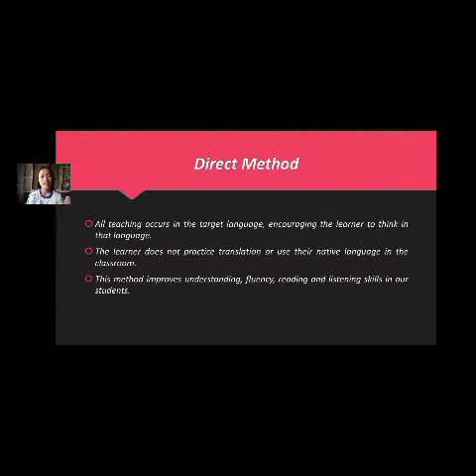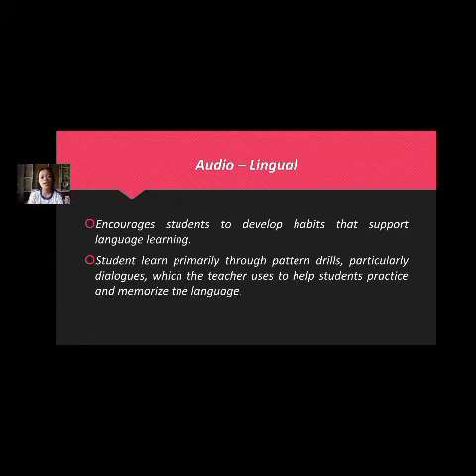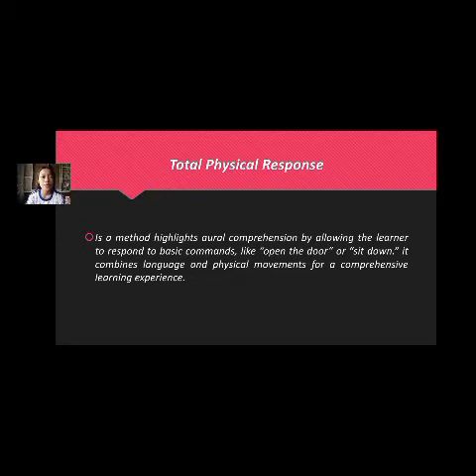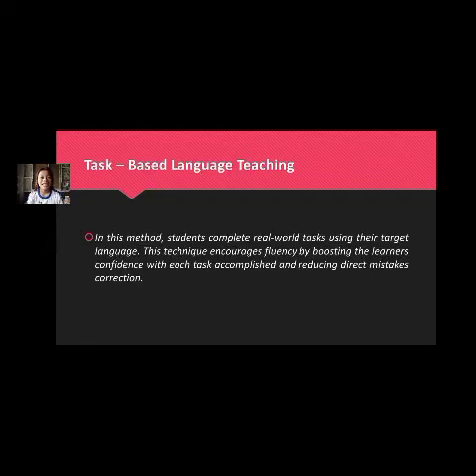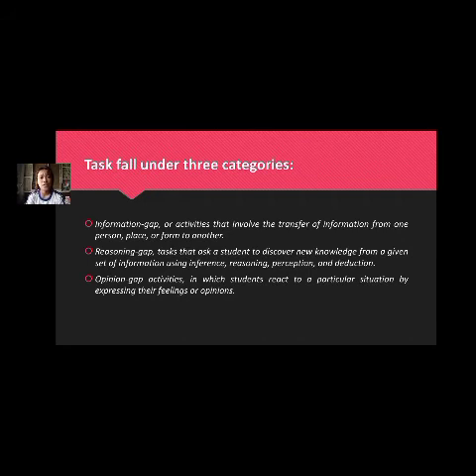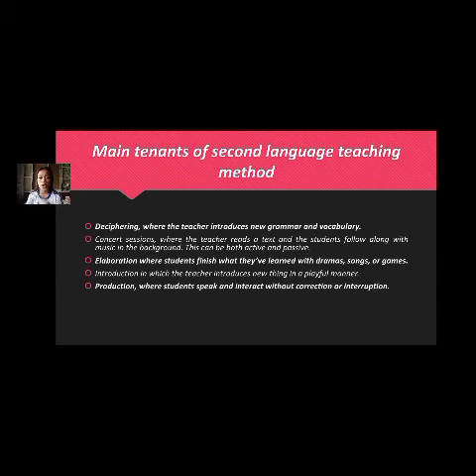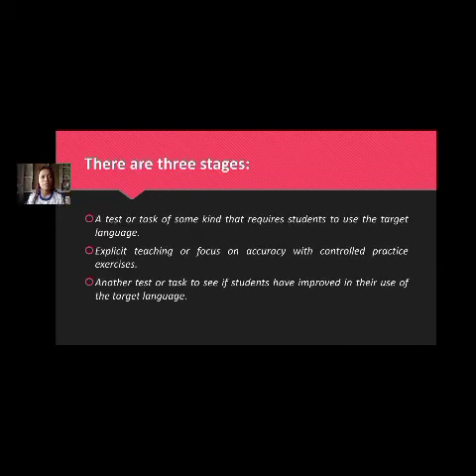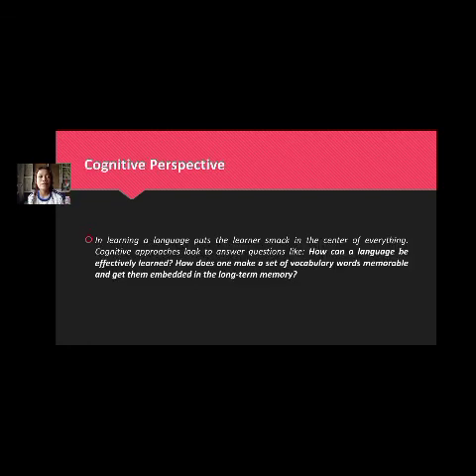APPROACHES AND METHODS IN LANGUAGE TEACHING